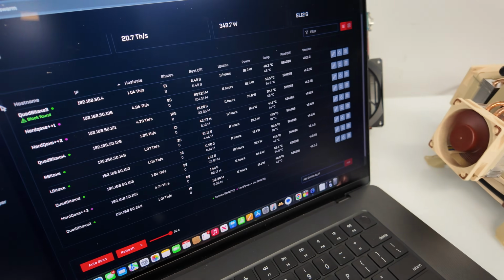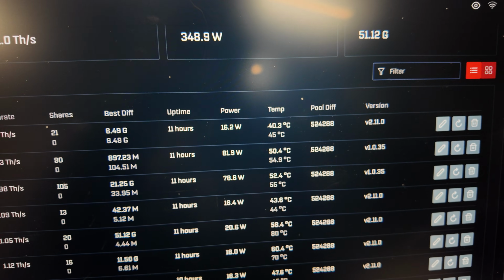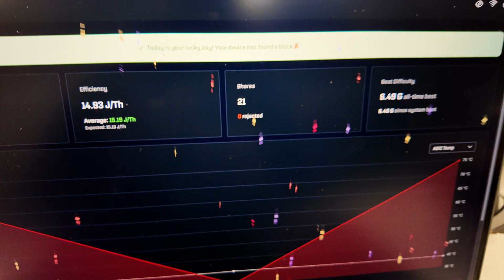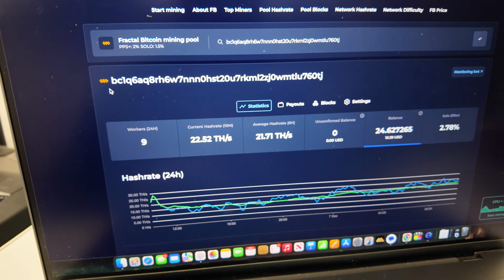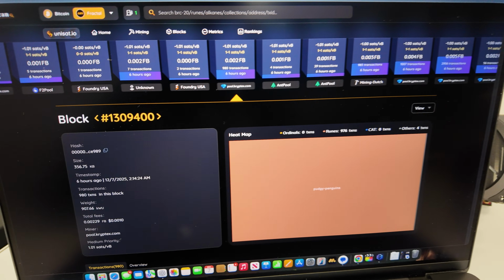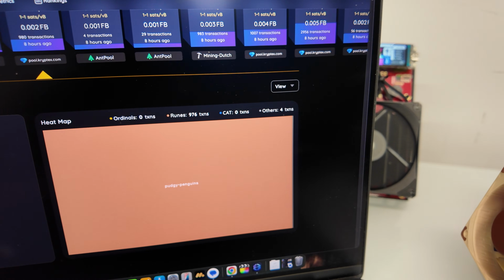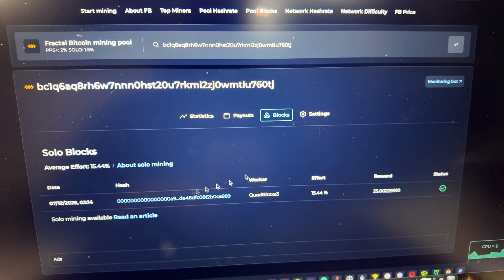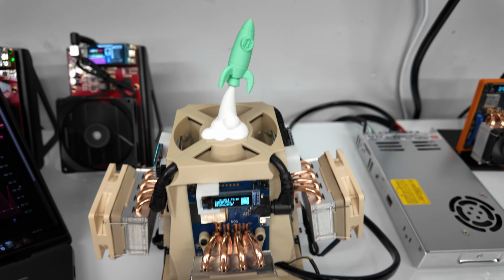I Mined a Block In Under an Hour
My custom Bitaxe rig NoctOct a 4 unit Bitaxe Gamma 601 build upgraded with Noctua fans and optimized wiring just hit a Fractal Bitcoin solo block in under ONE hour of mining. Yes… less than 60 minutes after turning it on.

You don't lose anything, they will just send me a very small referral from their own fund if you hit a block!

Products used in video:
4.3 Inch DSI Display
Raspberry Pi 5 8GB
Raspberry Pi 5 Power Adapter
Raspberry Pi 5 Cooler
M3 Screw Kit
SD Card
14awg barrel connectors for Bitaxe
120mm Nocuta Fan 5V
Noctua Fan Controller
MeanWell 300W Power Supply
GeeekPi Low-Profile
12g Power wire
14g Barrel Connectors
Thermal Paste
Heat Sinks
Wago Connectors
Best Wire Cutters

In this video, I show the live moment, the miner stats, the exact hashrate, and how this compact 8 TH/s setup pulled off a block find on the Fractal Bitcoin (FBTC) network. Whether you’re into solo mining, Bitaxe hardware, or monitoring SHA-256 networks, this was one of the wildest and luckiest mining moments I’ve had.

What’s inside NoctOct?
 • 4× Bitaxe Gamma 601 miners
 • Noctua fan cooling for silent & efficient airflow
 • Clean power distribution using Wago connectors
 • Single 12 AWG power feed for a tidy setup
 • Overclocked to ~8 TH/s total

This rig is small, quiet, and extremely efficient — and somehow managed to land a Fractal Bitcoin solo block almost immediately after starting up.

In this video I cover:
 • How the NoctOct build works
 • Why I chose Bitaxe Gamma 601 for the setup
 • What Fractal Bitcoin is and how solo mining works
 • Difficulty, hashrate, and block reward details
 • The exact stats when the block was found
 • Tips for anyone trying solo mining on emerging SHA-256 networks

If you’re experimenting with solo mining, open-source miners, Bitaxe builds, or want to learn how realistic it is to hit a block with low-TH setups, this video is a must watch. Moments like this are what make hobby mining fun.

Fractal Bitcoin block, Fractal Bitcoin solo mining, FBTC solo miner, Bitaxe Gamma 601, Bitaxe block find, SHA-256 mining, 8TH miner, Noctua fan Bitaxe, DIY Bitcoin miner, solo mining tutorial, low TH mining results, Bitaxe overclocking, NoctOct rig, open source miner hardware.